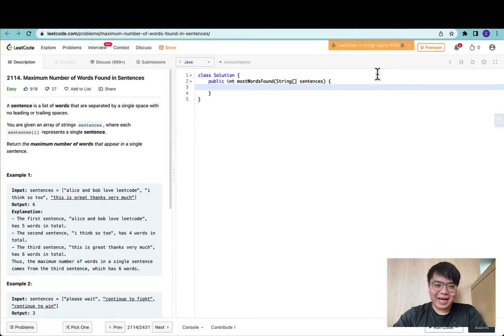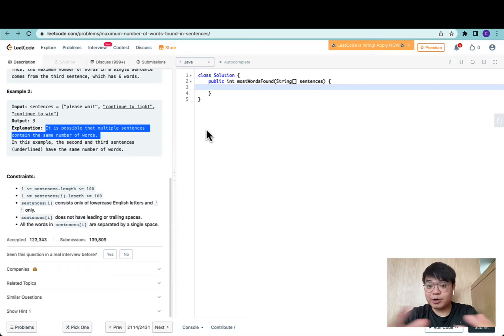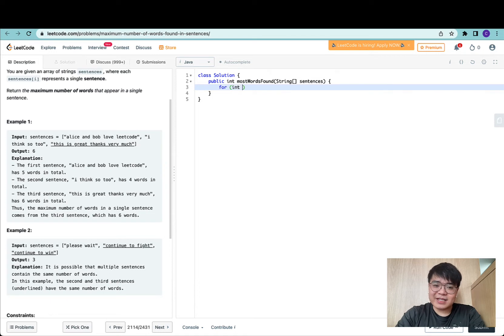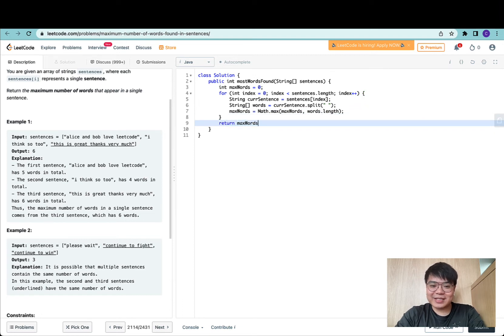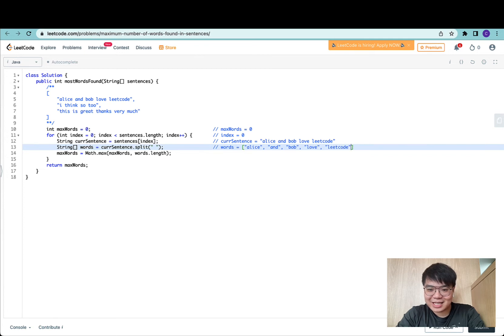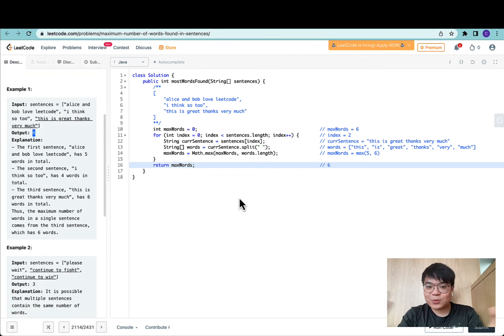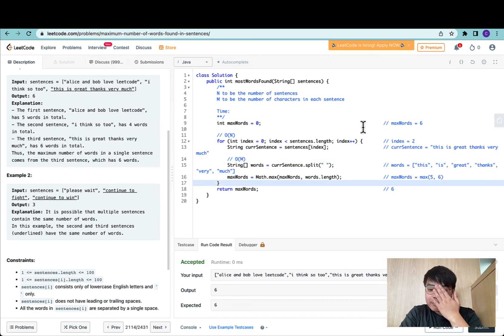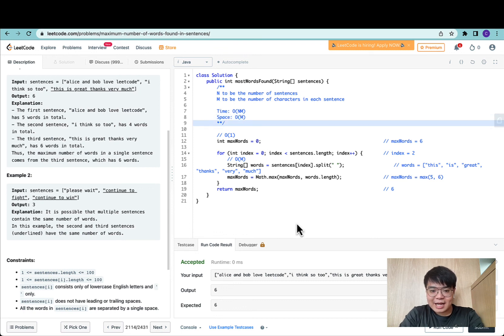Leetcode Java - Easy - Maximum Number of Words in Sentence - Linear Single Pointer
Concepts:
- Splitting a sentence (`String`) into words (String Array, `String[]`) by a delimiter with String instance method `split(" ")`
- Get the max of two int with `Math.max(int1, int2)`